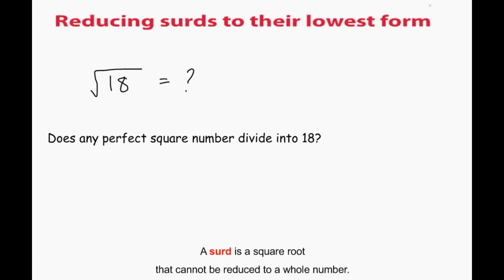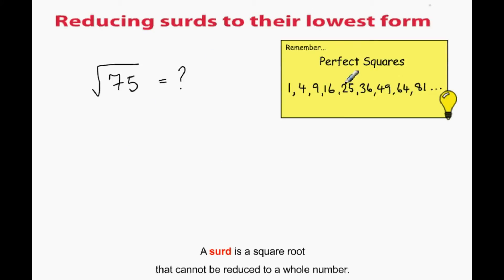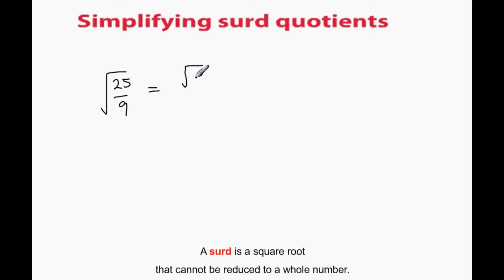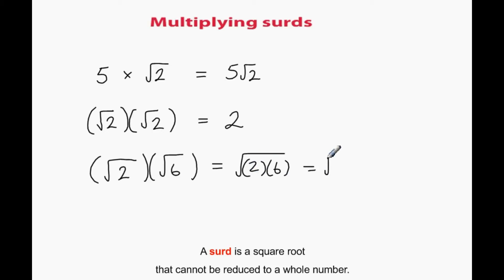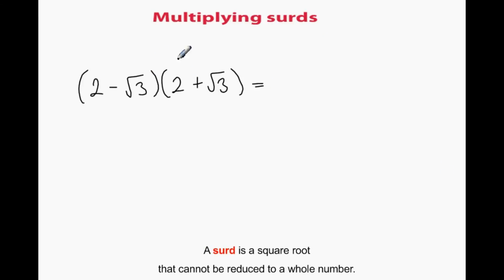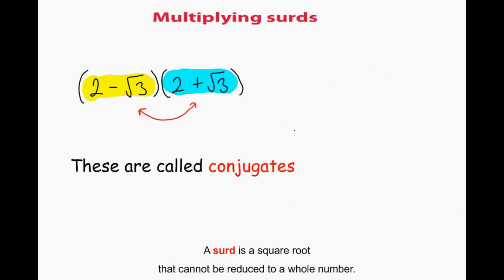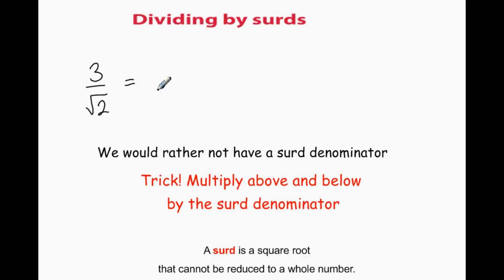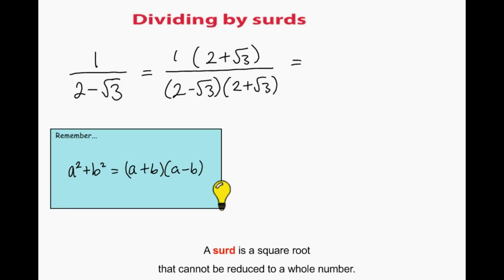Copy of 2.7 Surds (sound).avi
2.7 Surds (sound).avi